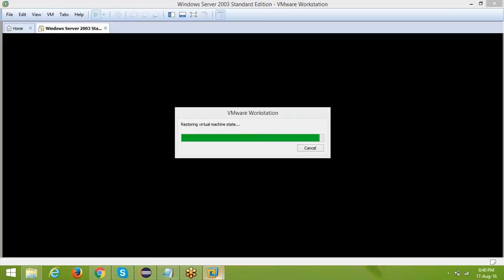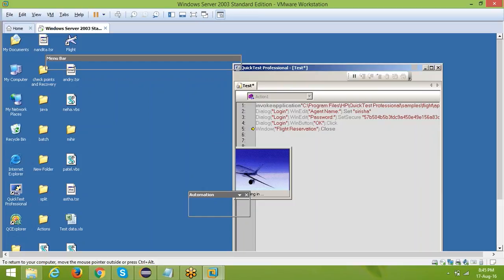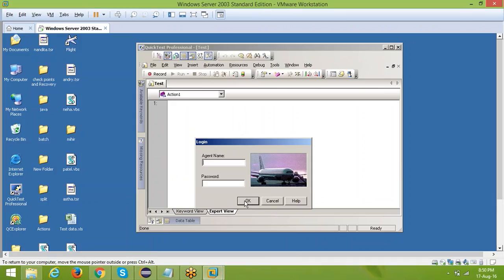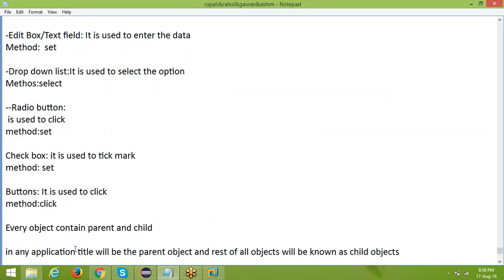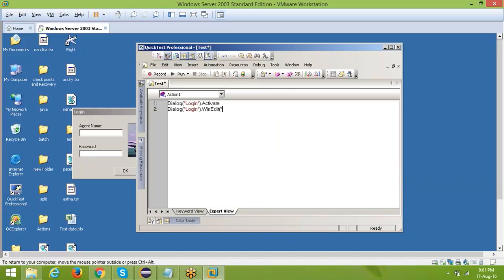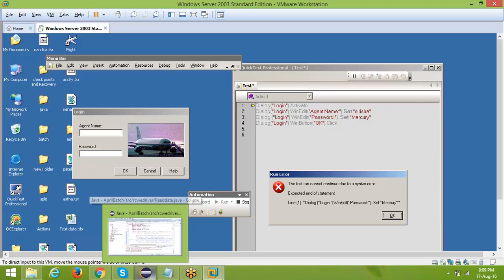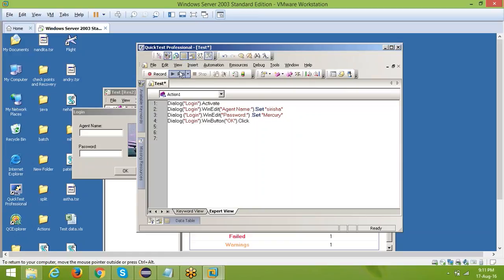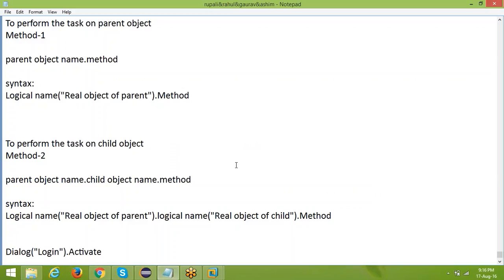QA Testing 19